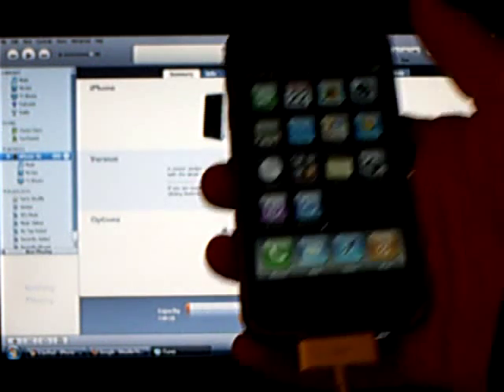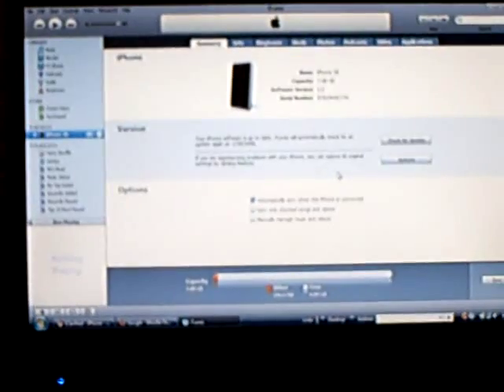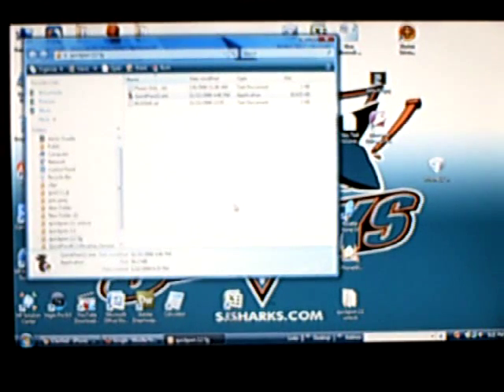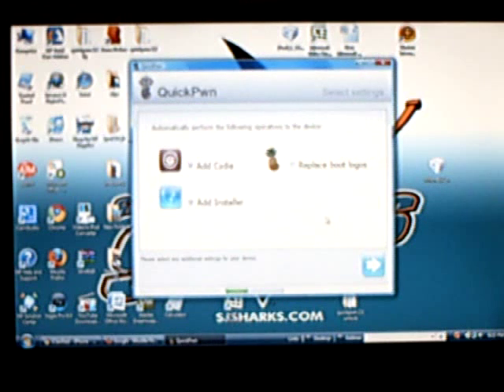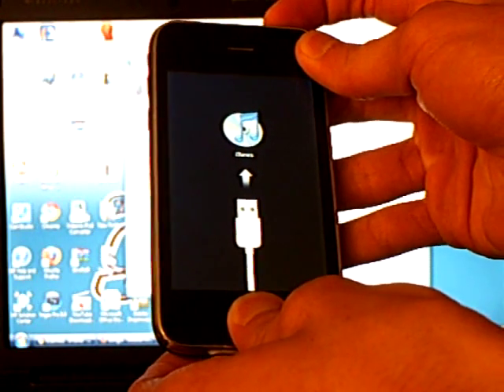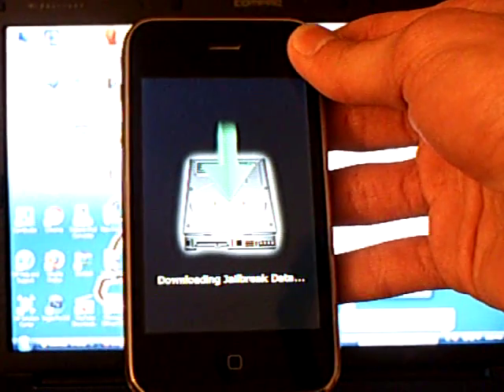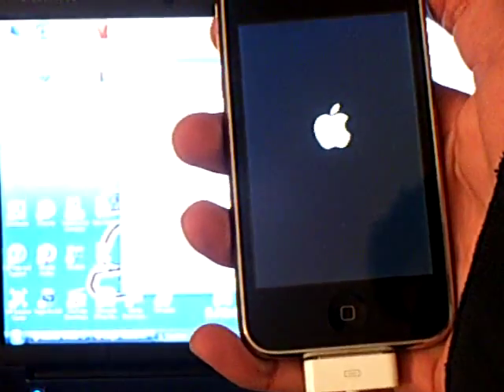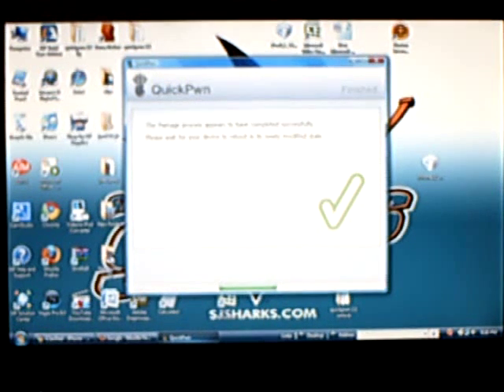Jailbreak iPhone 3G on Firmware 2.2 - Quickpwn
How to Jailbreak iPhone 3G on FW 2.2